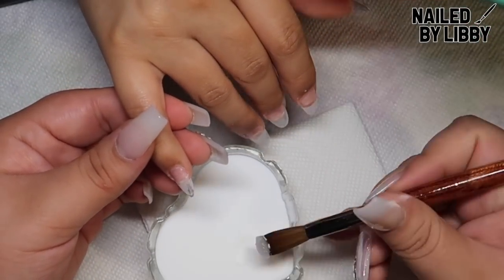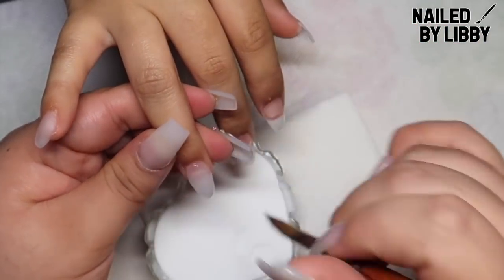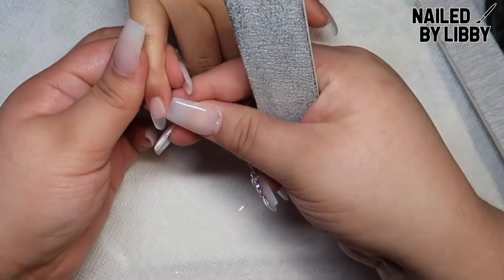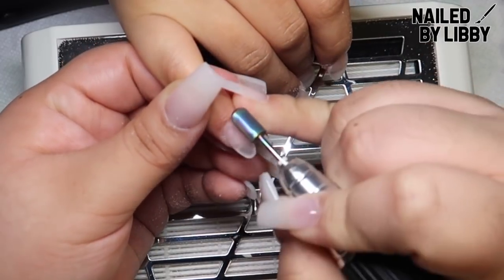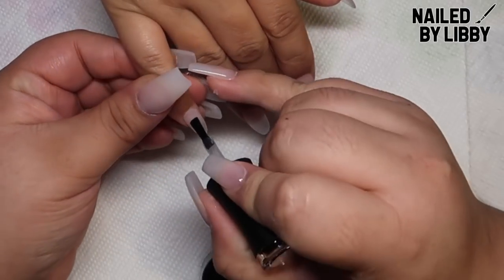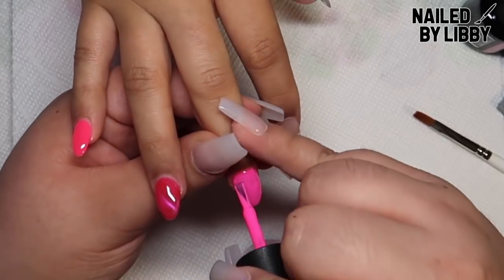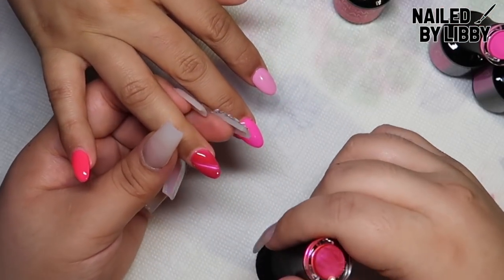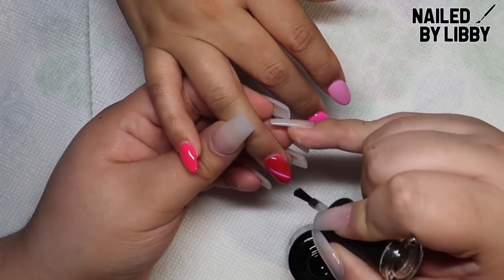Madam glam pink breast cancer awareness nails | watch me work on Jalyn!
• Track Info:

Title: Me 2 (Feat. Julian Avila)
Artist: LAKEY INSPIRED
Genre: Hip Hop & Rap
Mood: Inspirational